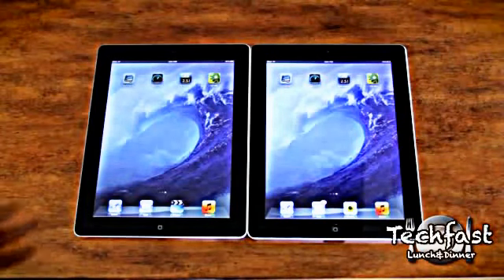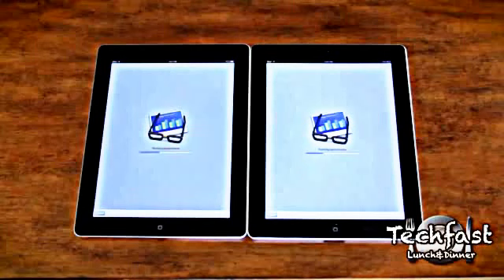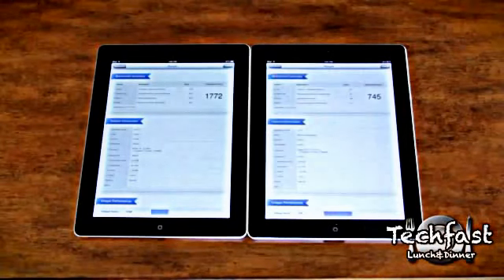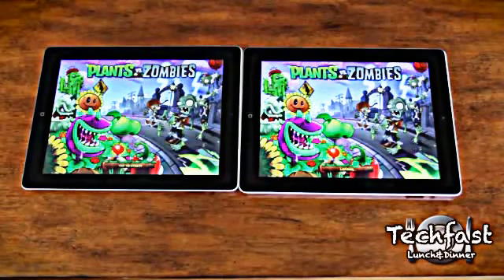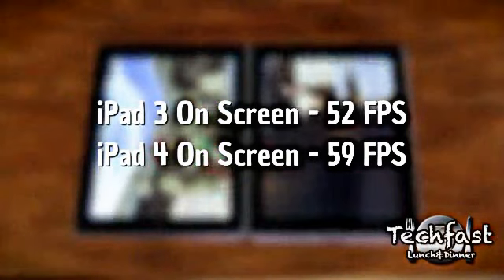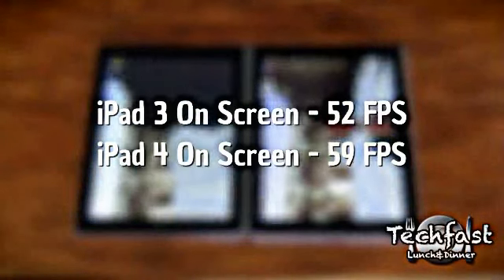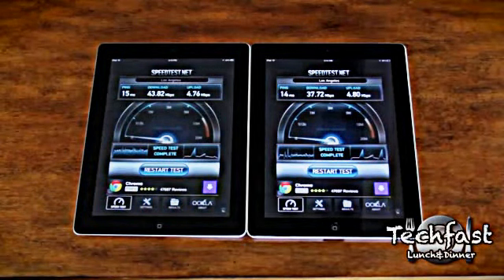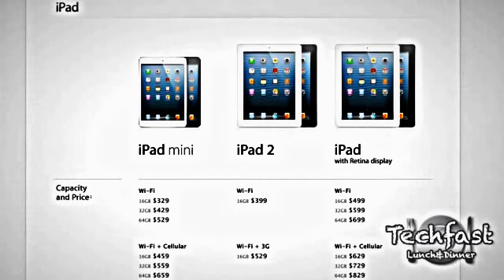iPad 4th Generation vs 3rd Generation Speedtest (iPad 4 vs iPad 3) - YouTube.flv